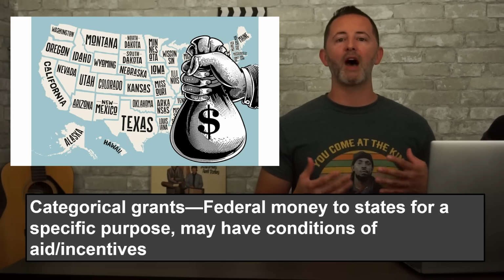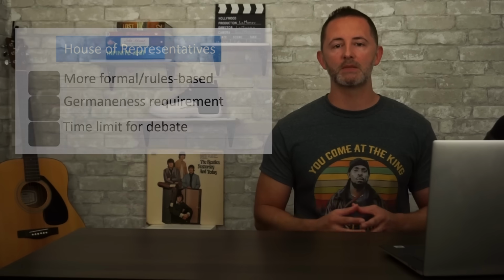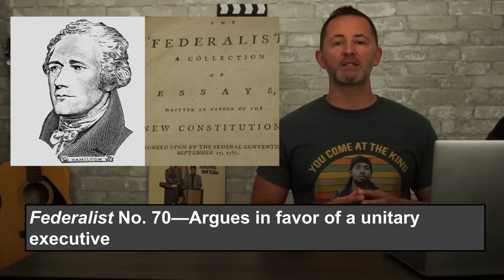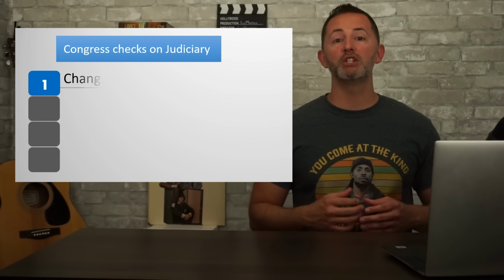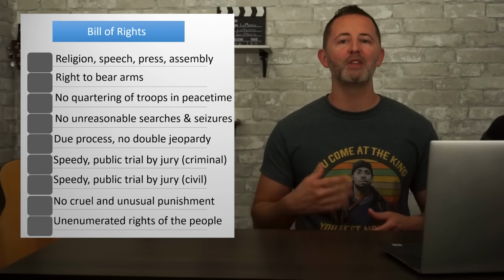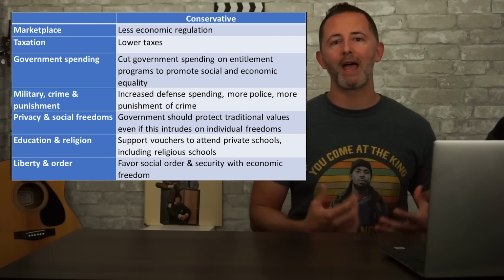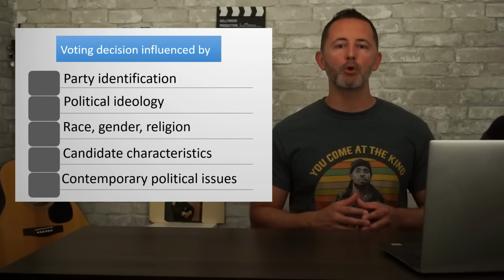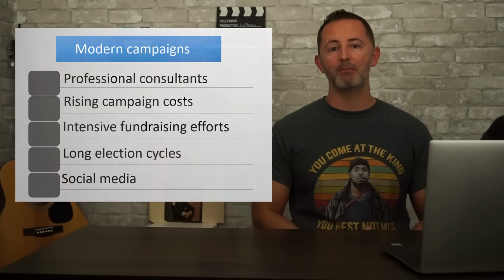AP Gov EVERYTHING You Need to Know! Units 1-5 Review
Everything you need to know for the full course!
0:55 Unit 1
10:40 Unit 2
27:57 Unit 3
36:03 Unit 4
40:27 Unit 5